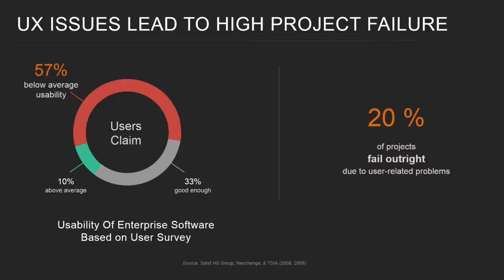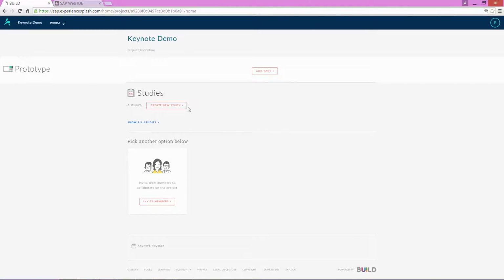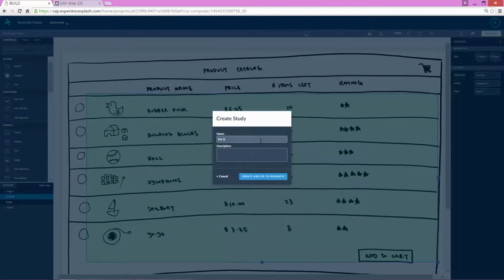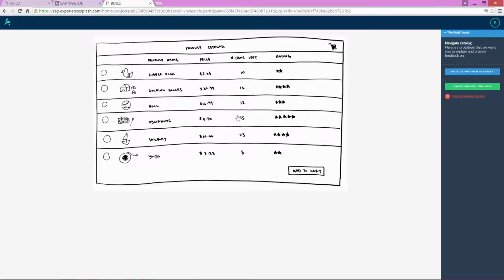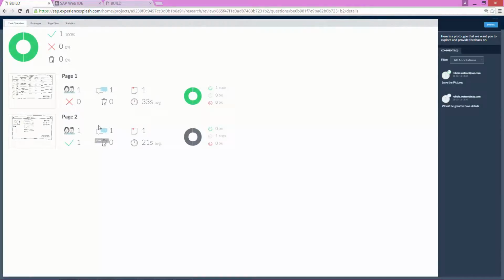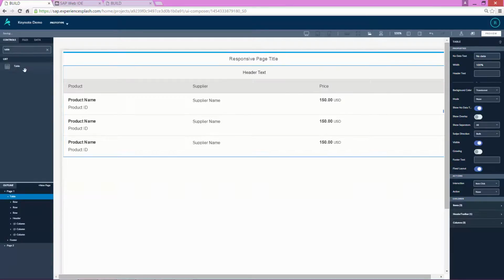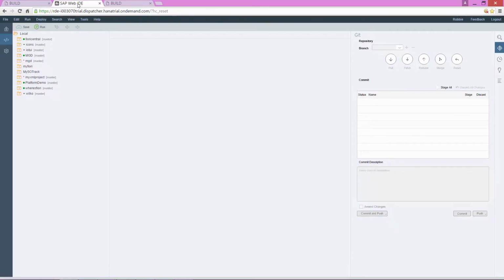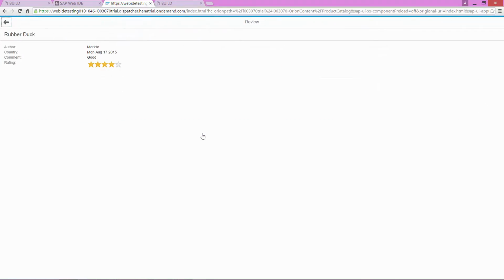Splash&Build demo 1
SAP tool for mock-ups and prototypes creation